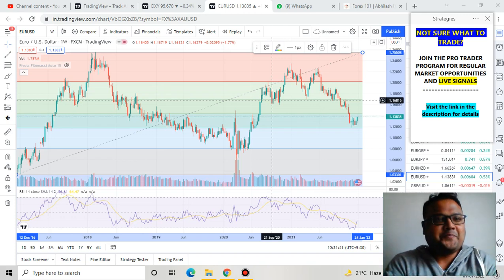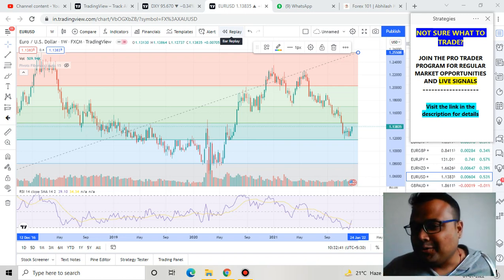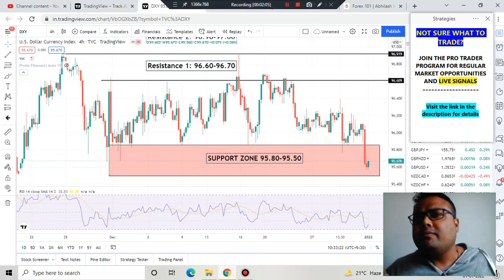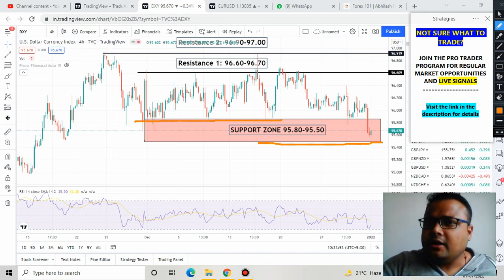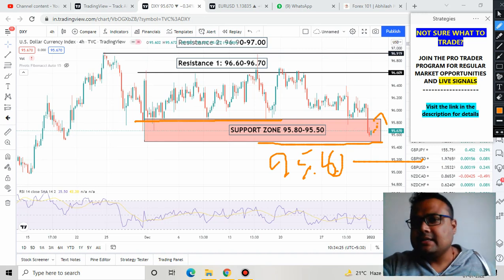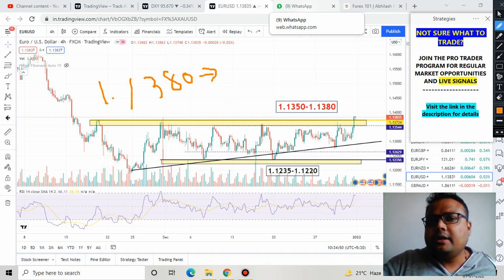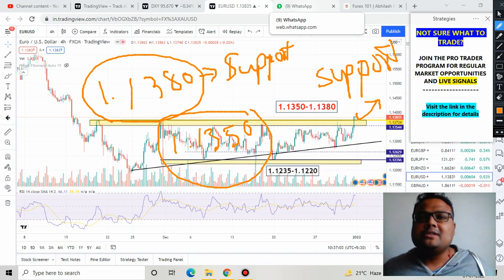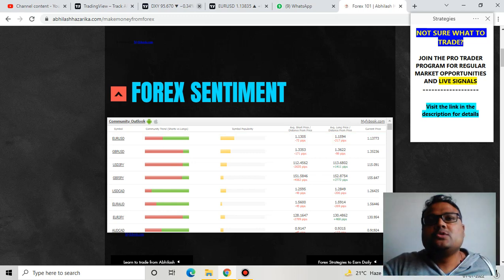EURUSD Strategy MONDAY 3-4 JAN | EUR USD Analysis MONDAY 3-4 JAN | EURUSD Forecast MONDAY 3-4 JAN